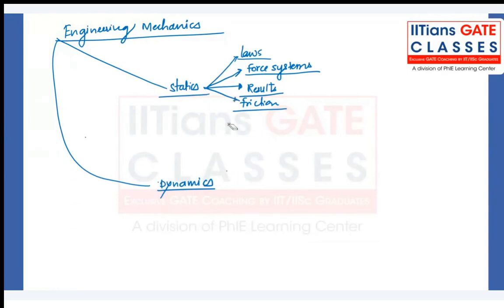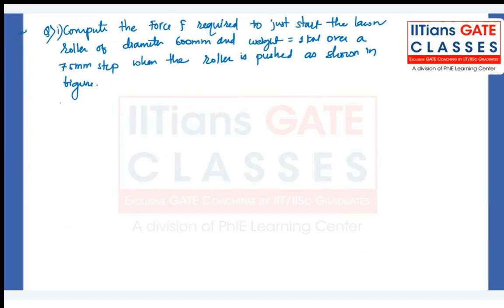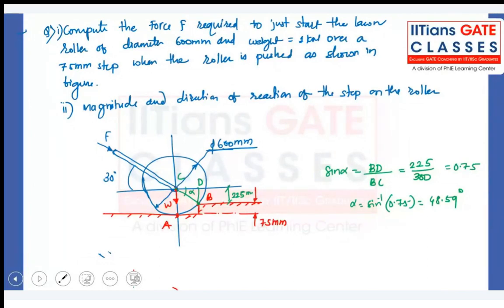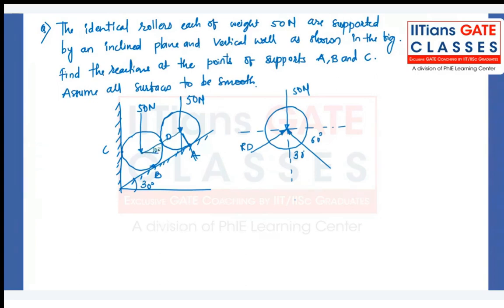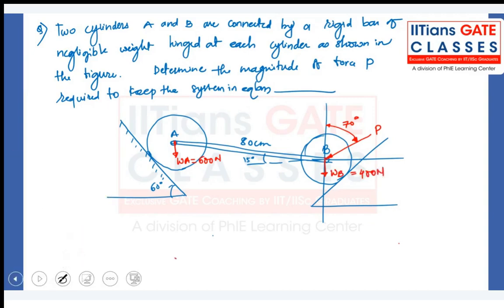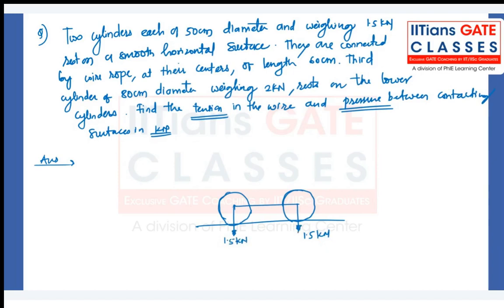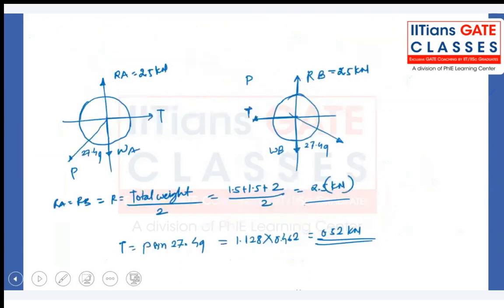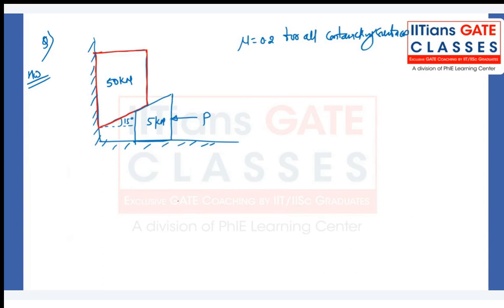Engineering Mechanics | Problem Practice Class L13 | GATE Aerospace Engineering Lectures | GATE AE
✅Salient Features
Regards,
Team IGC

🏆 GATE Result 🏆